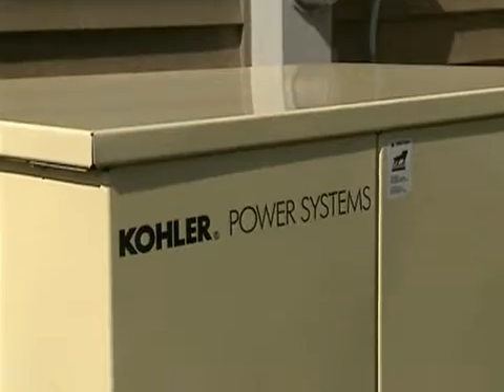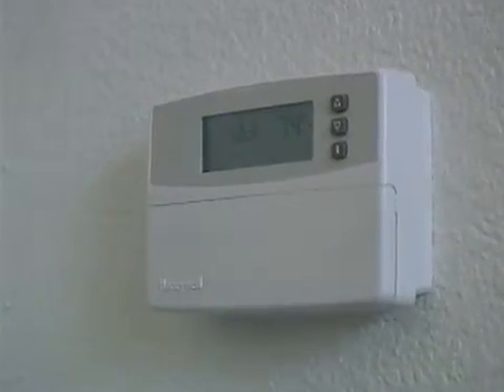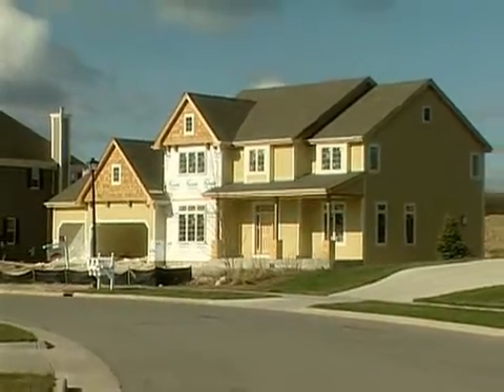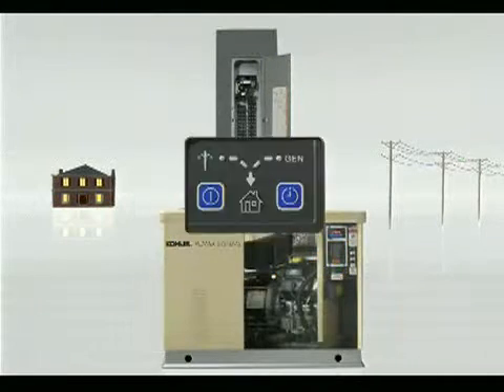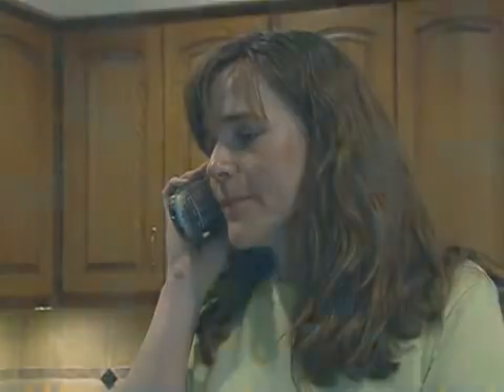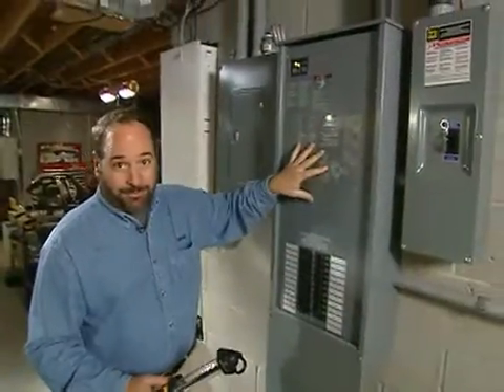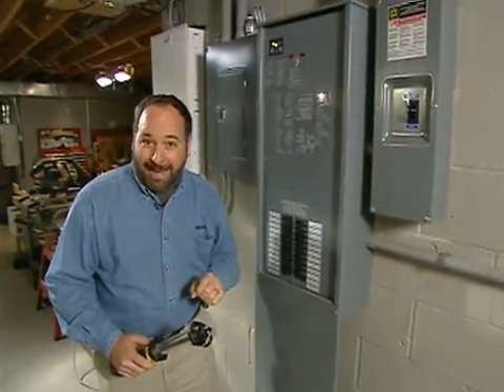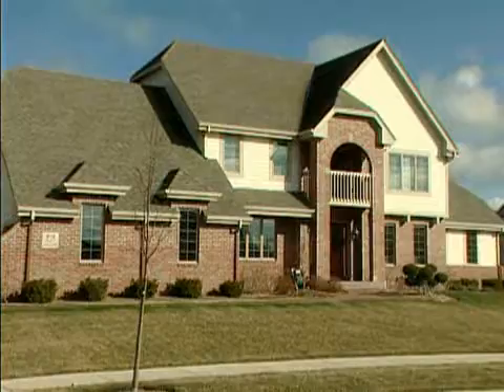How to select the right home generator